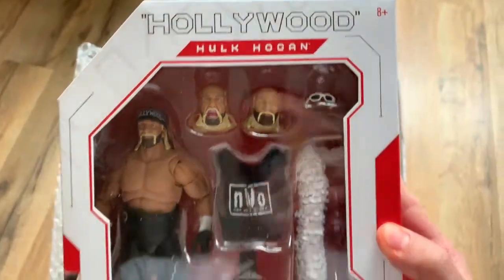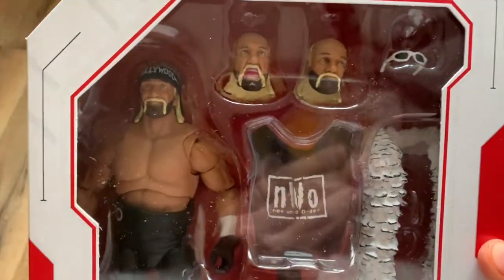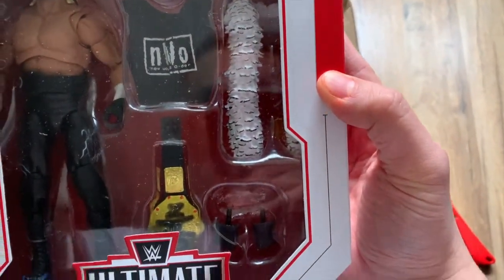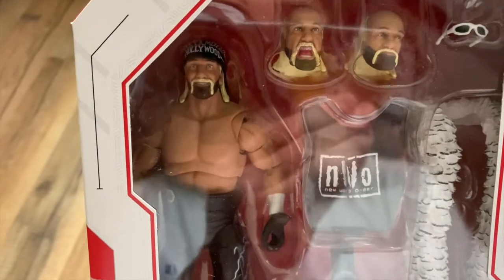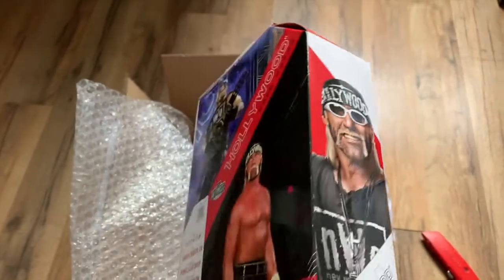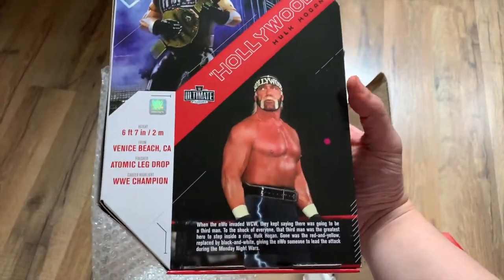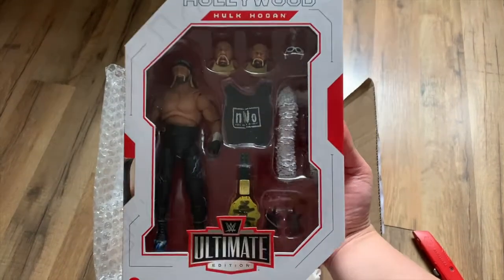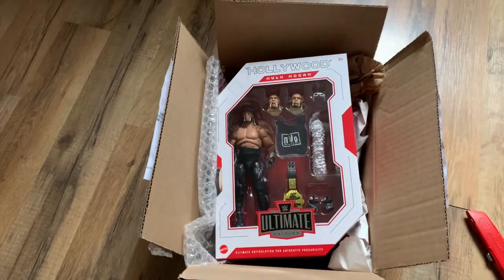Package Call #2 Ultimate Edition NWO Hollywood Hulk Hogan! Ringside Collectibles still delayed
Package Call for my Ultimate Edition Hollywood Hulk Hogan figure. I paid resell price because Ringside is still delayed with my orders. Frustrating but I just want the figure sooner than to wait. Enjoy this Package Call episode!